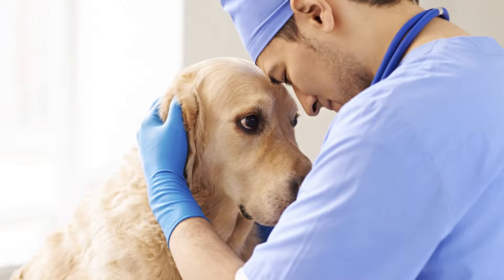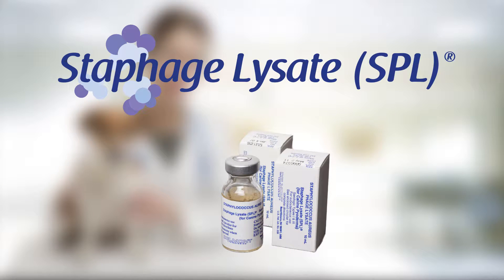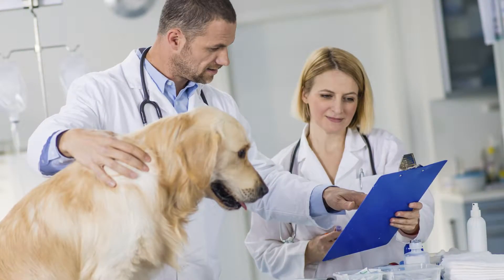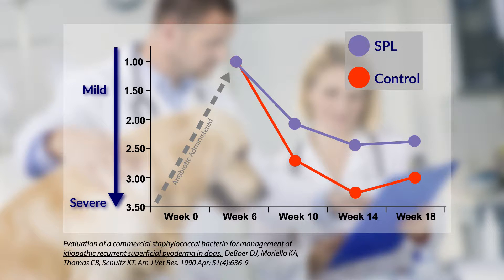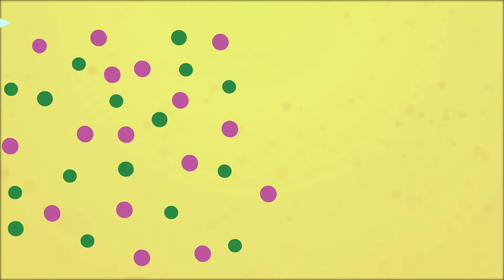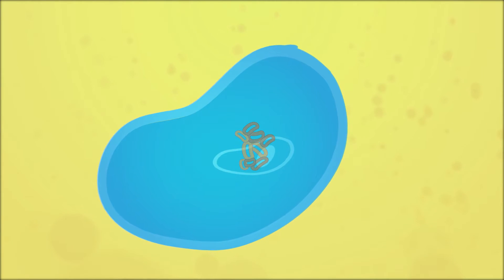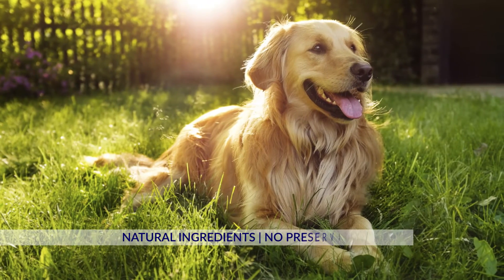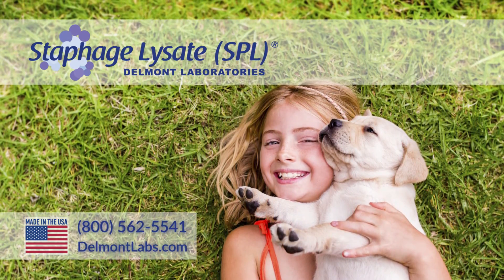Does your Dog get Recurrent Staph Skin Infections?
In order to minimize recurrent outbreaks and avoid prolonged exposure to antibiotics, concurrent treatment with immunotherapies such as Staphage Lysate (SPL)® may be recommended.